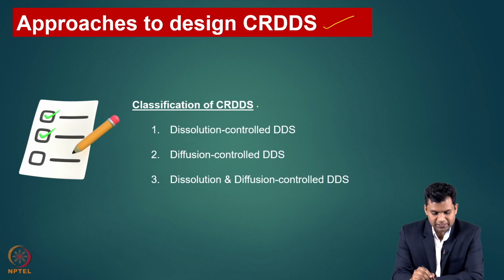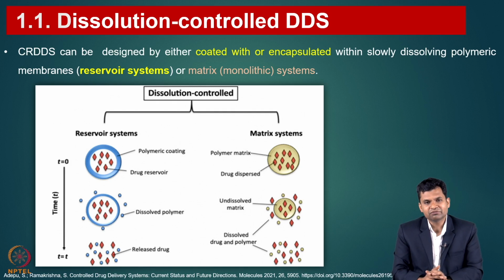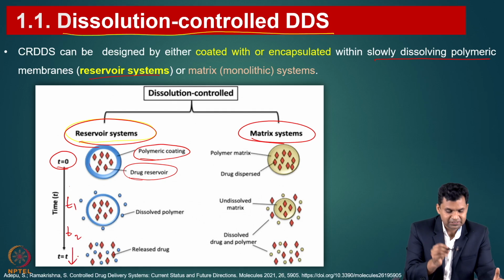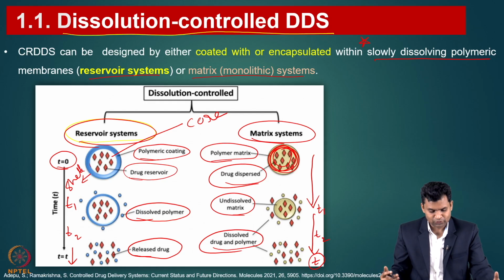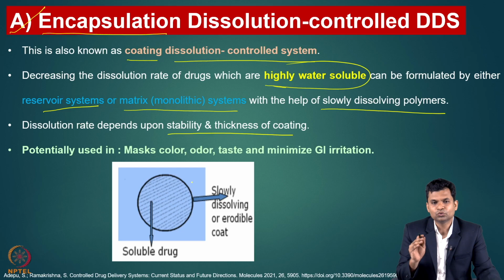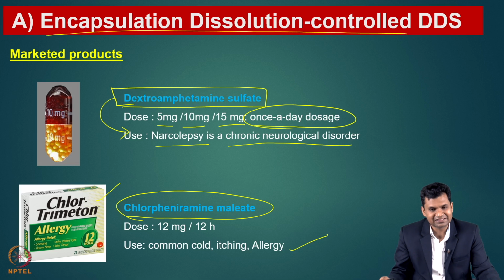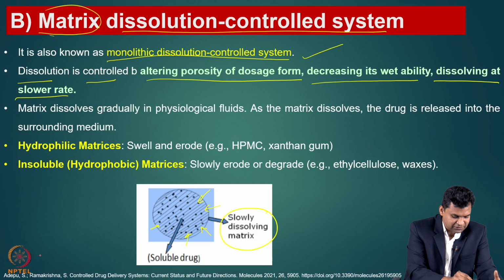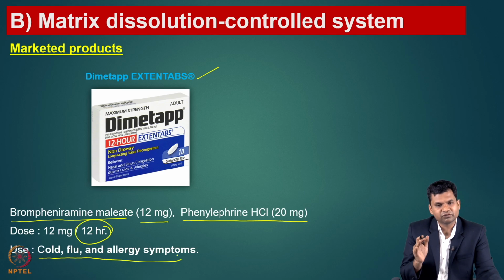Week 05: Lecture 23: Approaches to design-controlled release formulations-II